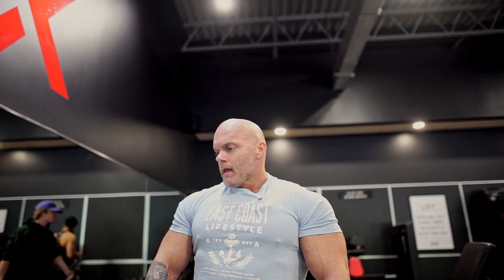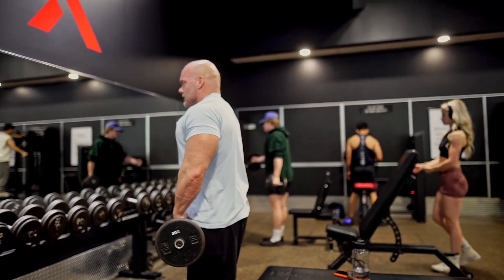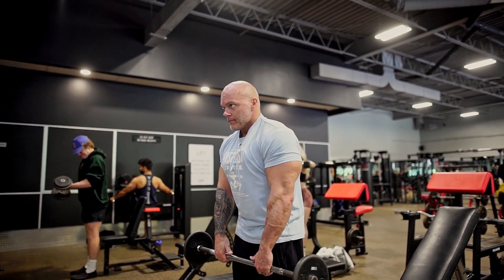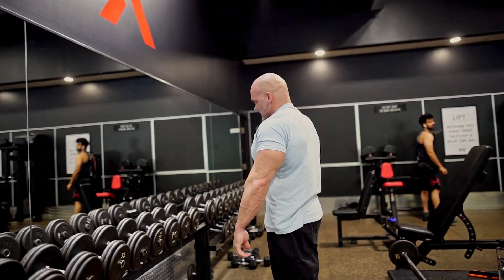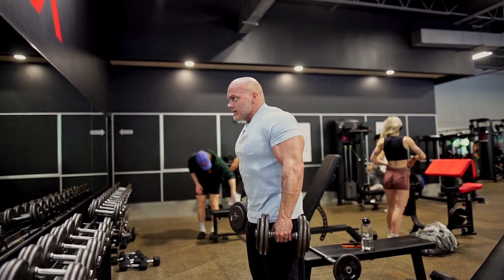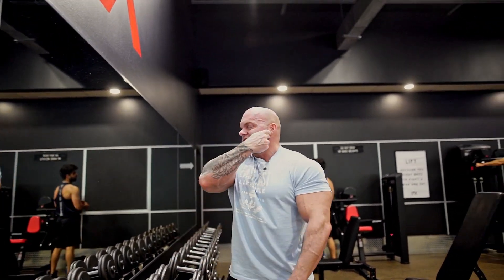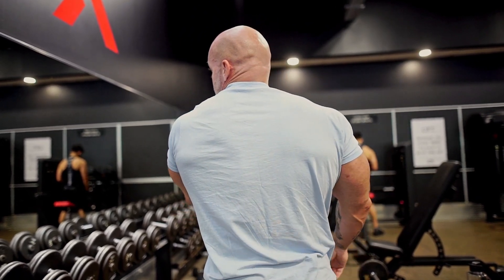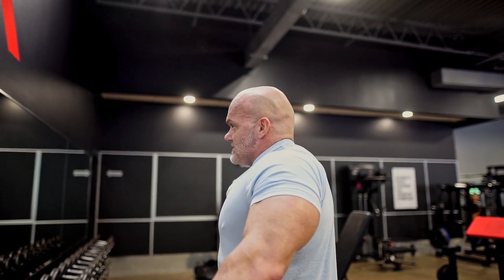Everything YOU Need To Know About Training Traps: The Ultimate Trap Training Guide